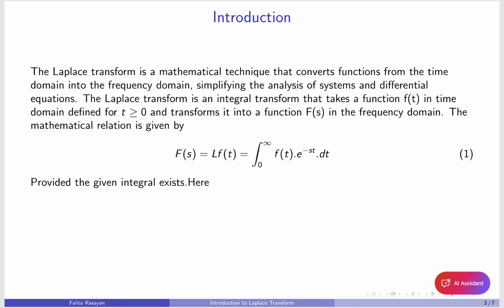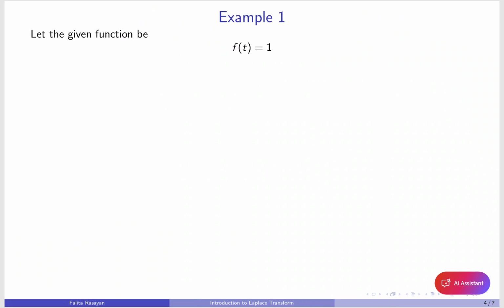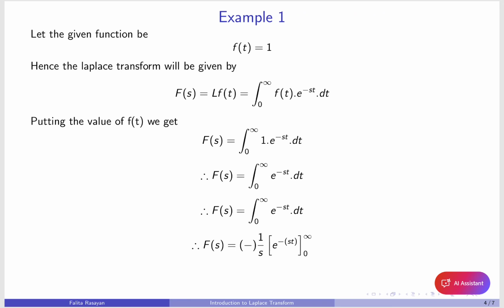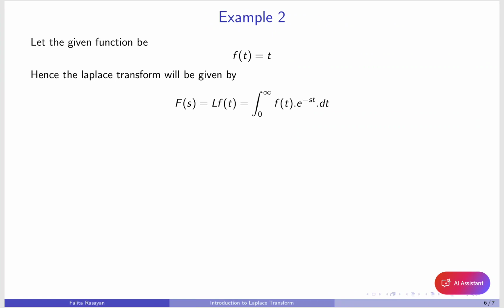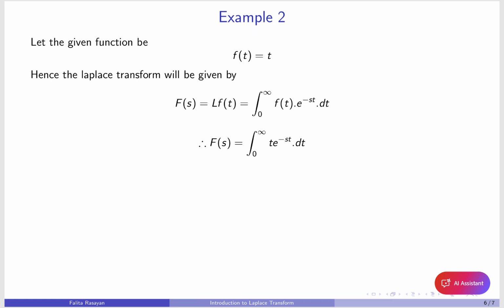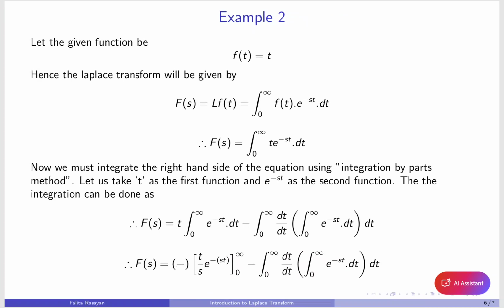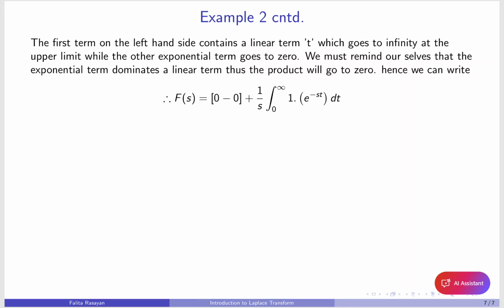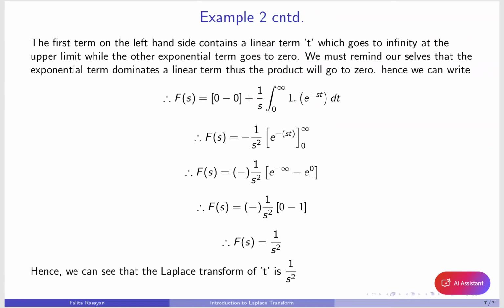Laplace Transform: Lecture 1